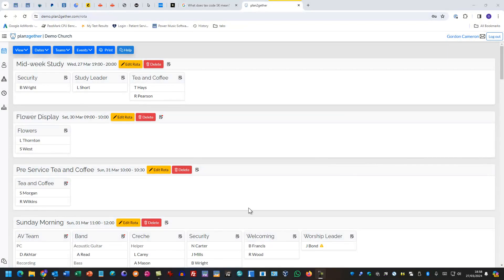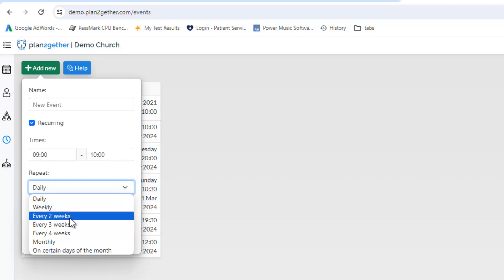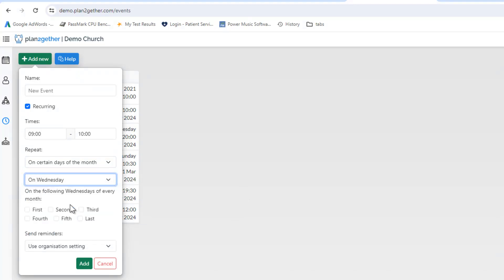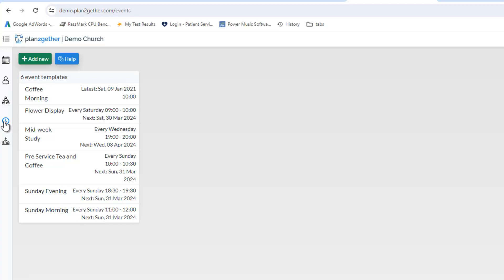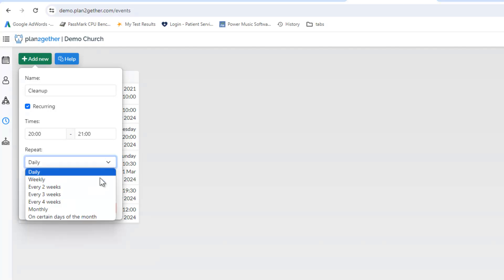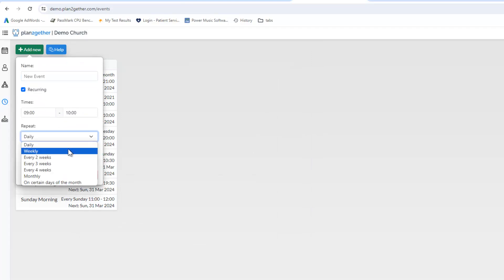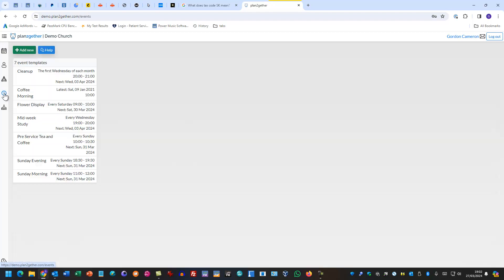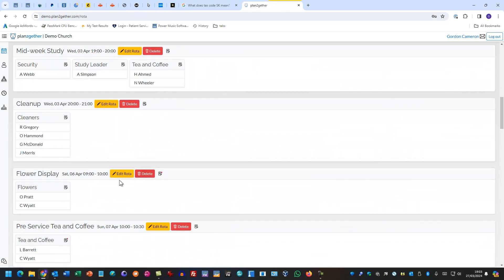Using repeat patterns for events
Help Video on using repeat patterns for events in plan2gether